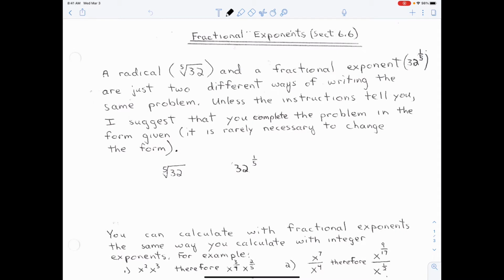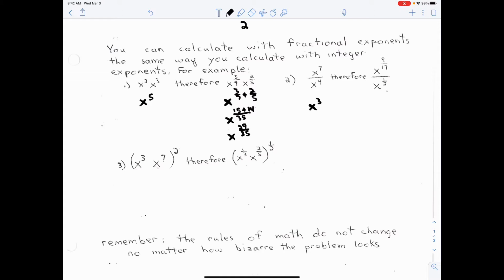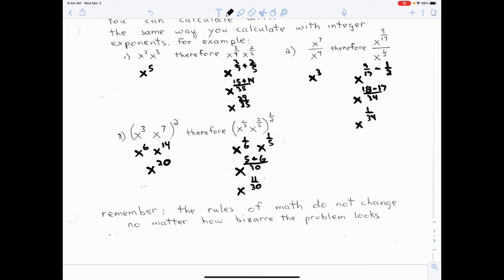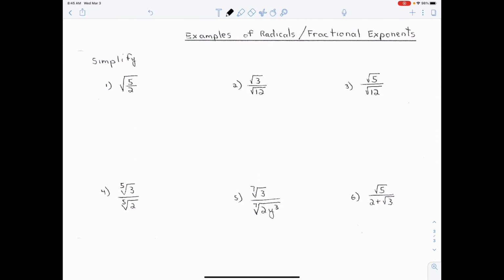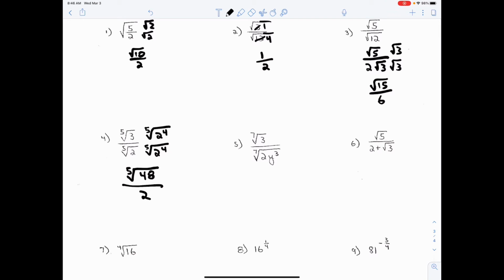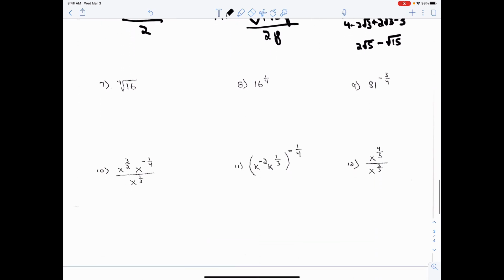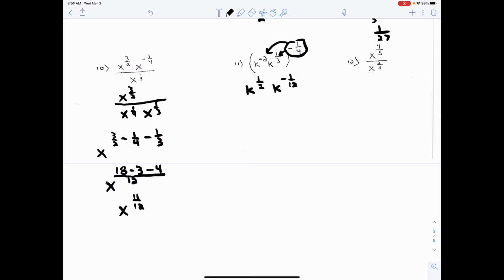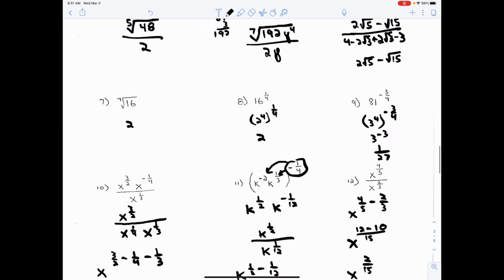Fractional exponents (6.6)